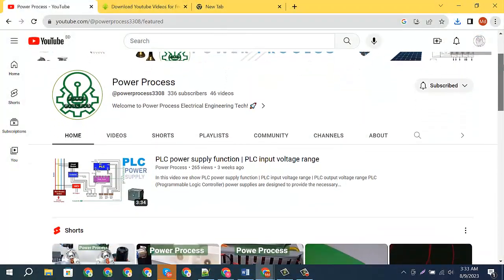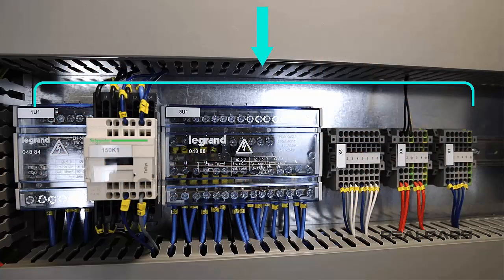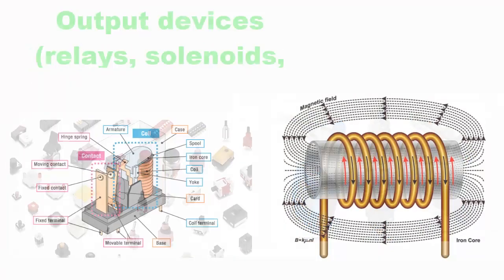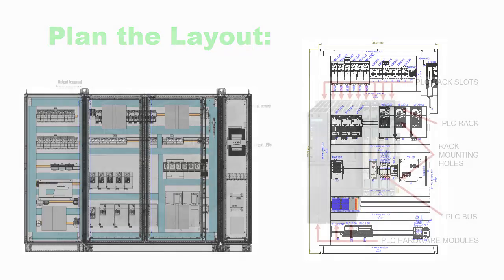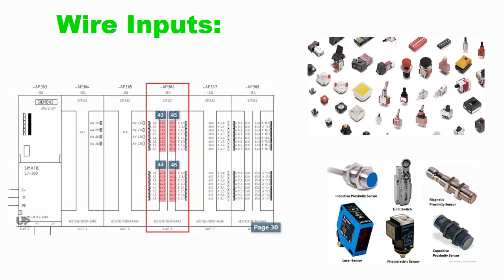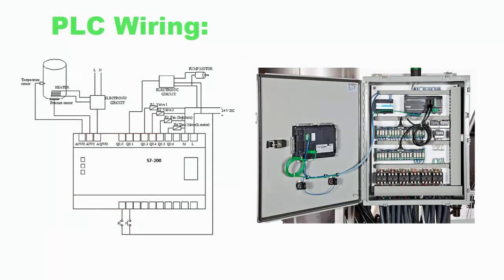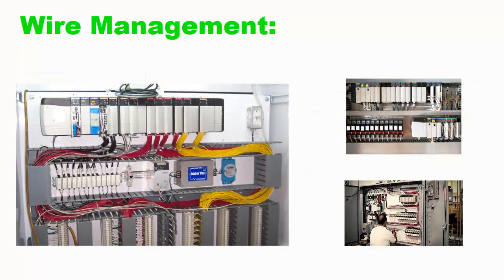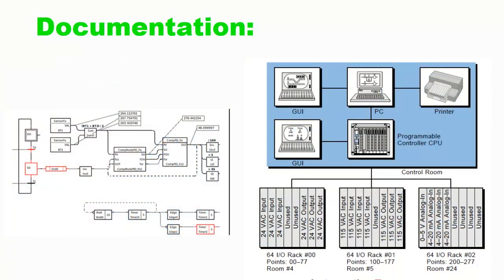How to PLC Control Panel wiring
In this comprehensive video guide, we dive deep into the art of wiring a Programmable Logic Controller (PLC) control panel. Whether you're a seasoned engineer or a DIY enthusiast, this tutorial will equip you with the skills and knowledge needed to create a well-organized and functional control panel.

🛠️ What You'll Learn:
Understanding the components required for a PLC control panel.
Step-by-step instructions for mounting the PLC on a DIN rail.
Proper arrangement of terminal blocks and connectors for efficient wiring.
Connecting input devices (sensors, switches) to ensure accurate data acquisition.
Wiring output devices (relays, solenoids) for responsive control actions.
Integrating a reliable power supply with correct voltage and current specifications.
Ensuring robust grounding for safety and noise reduction.

Cable routing and management techniques for a tidy and professional appearance.
Effective labeling strategies to prevent confusion and simplify maintenance.
Testing and verifying the panel's functionality before finalizing the setup.
Essential documentation and schematics for future reference.
🔌 Why Watch This Tutorial:

Whether you're a beginner or an experienced professional, this video is your ultimate resource for mastering PLC control panel wiring. Our expert presenter breaks down complex concepts into easy-to-follow steps, providing clear explanations and practical tips along the way. With a strong emphasis on safety and best practices, you'll gain the confidence to create control panels that are not only functional but also adhere to industry standards.

🔗 Useful Links:
[Link to Wiring Diagram Examples]
[Recommended PLC Models and Components]

Together, we're building a knowledgeable and skilled community of creators.

🎓 About Us:
At [Your Company Name], we're dedicated to empowering individuals with practical skills and expertise in industrial automation and engineering. Join us on this journey of learning and discovery.

Videsh ka power panel darecing
Variable Frequency Drives Explaine...
One Button Motor Start Stop Contro...
PLC Panel ki jankari / PLC Panel ke...
Awesome Idea! How to Twist Electr...
MAQUINA ENVASADORA DE SACH...

The Haircut - Part 1
All About Fire Alarm Supervisory Si...
What is VFD? (variable Frequency D...
How to read Electrical drawing (par...
Variable frequency drive (VFD) wor...

industrial control panel